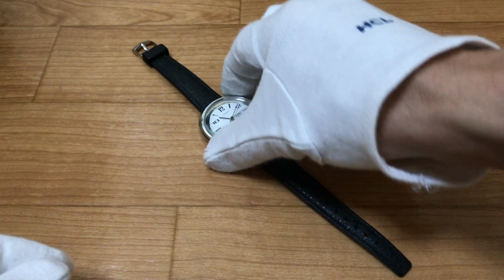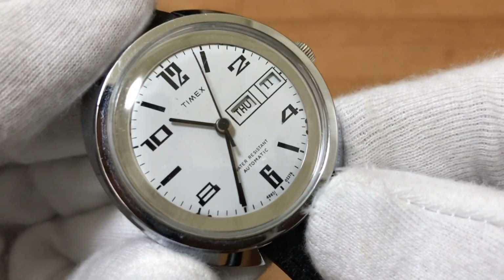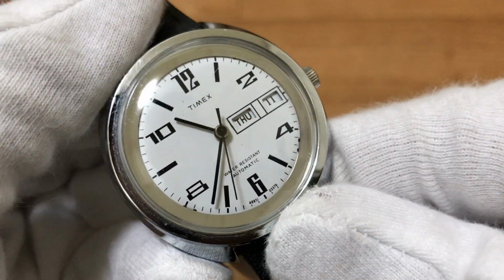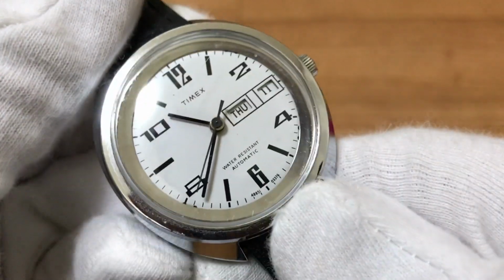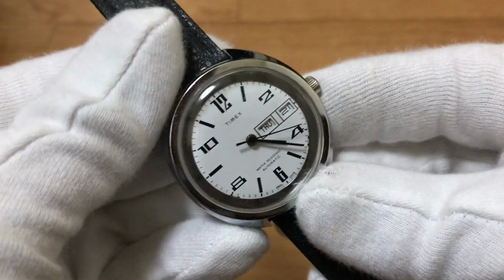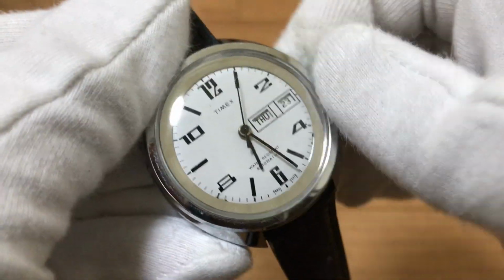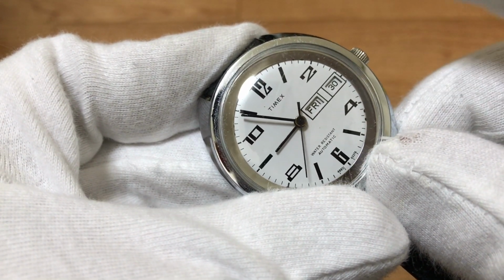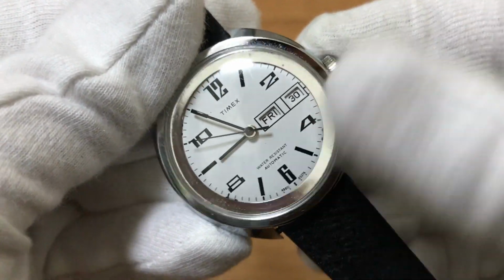The Watch That Saw My Grandfather To The End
My grandfather's Timex automatic watch